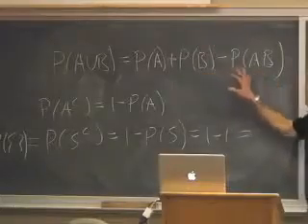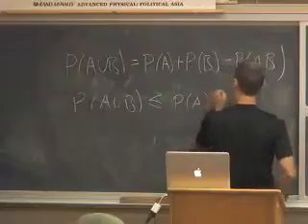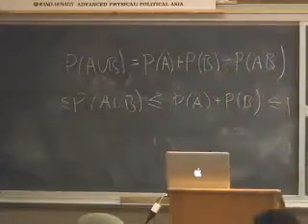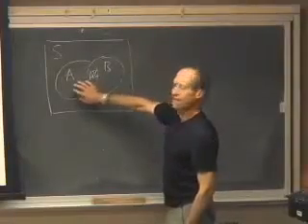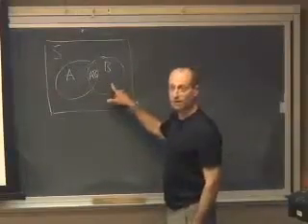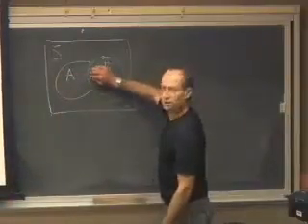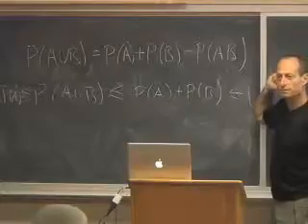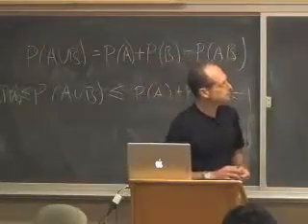Prob of sets part 2 with example.mov